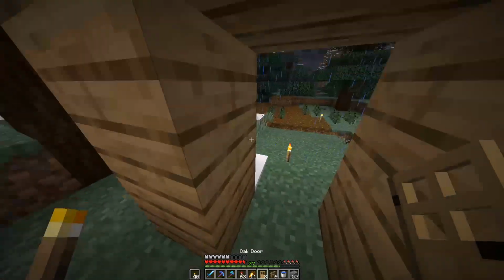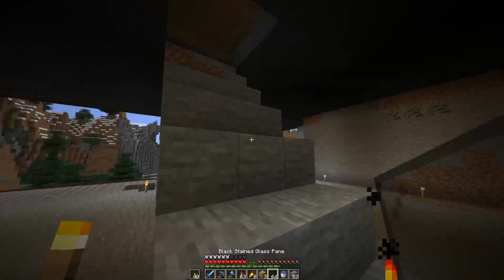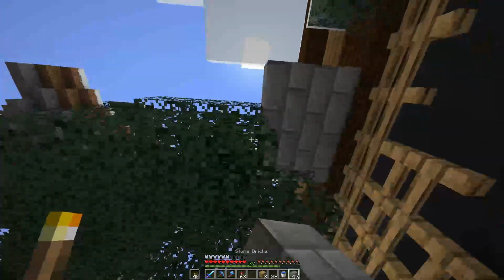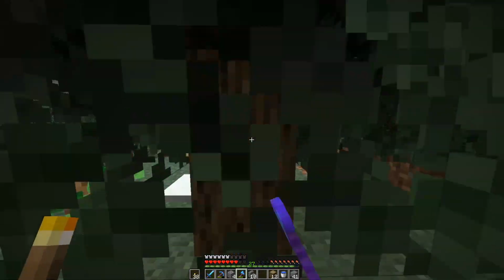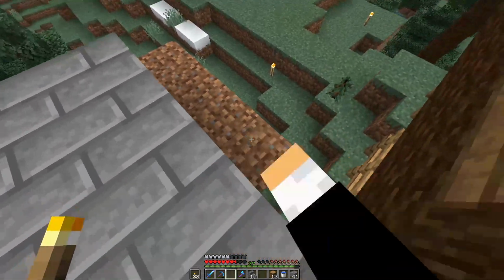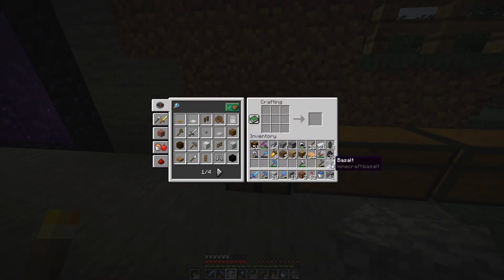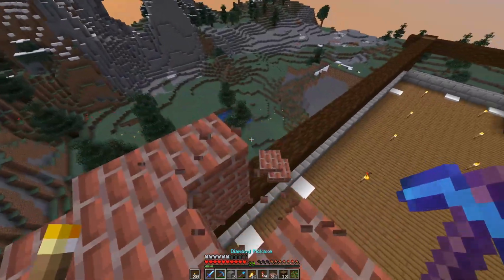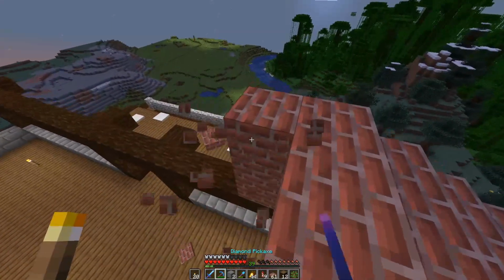Minecraft CoolCraft #5 Base Building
In this episode of Minecraft, I do some base building while also doing some terraforming and making a river.